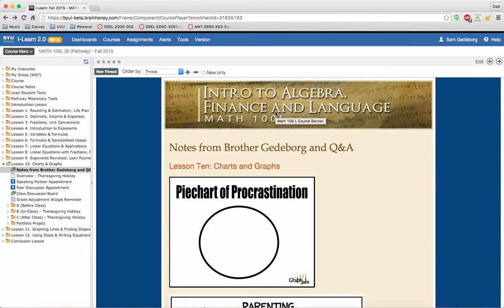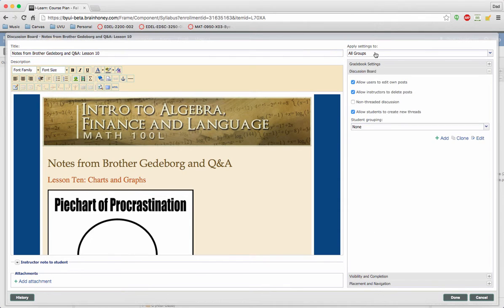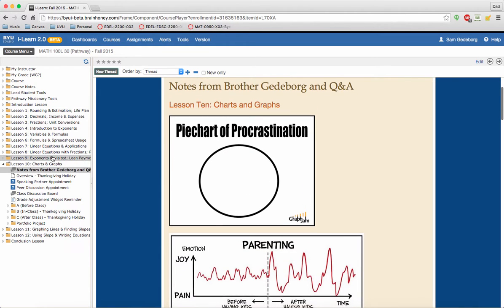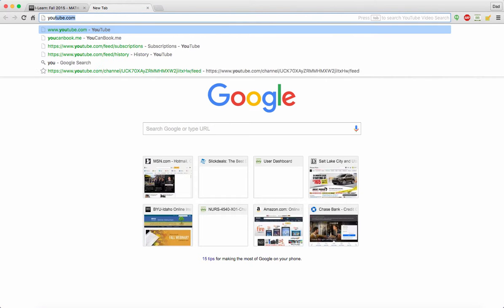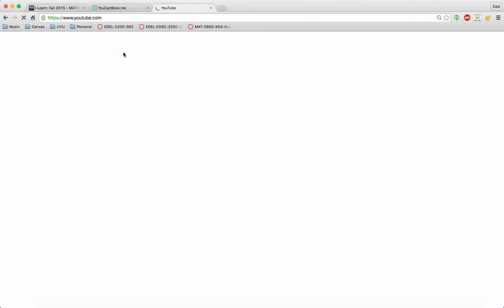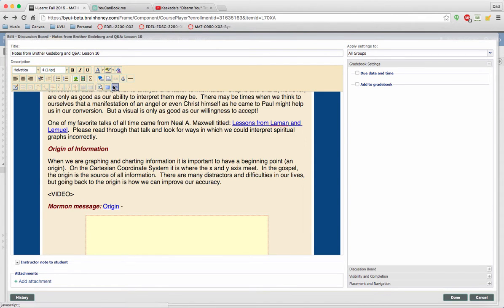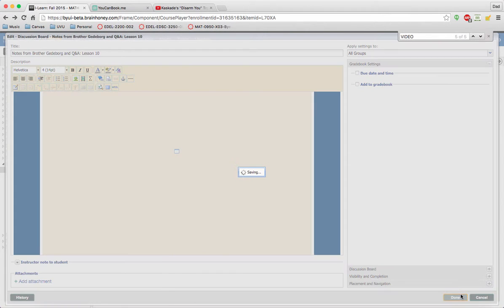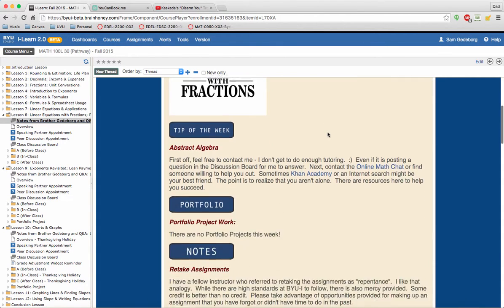Notes From Instructor